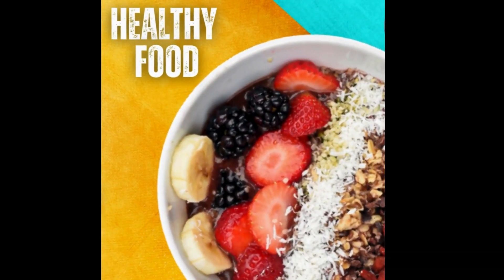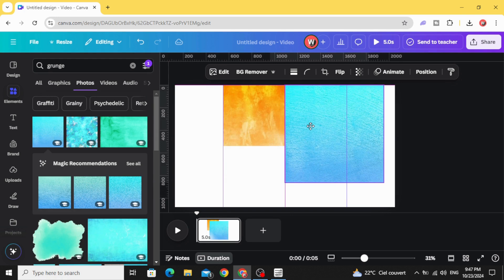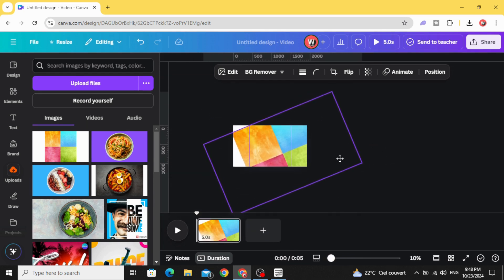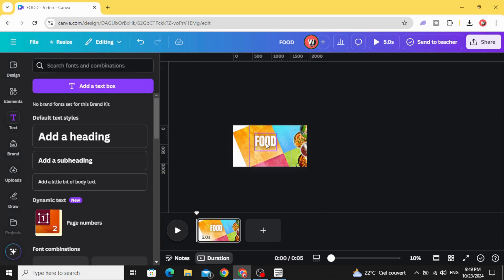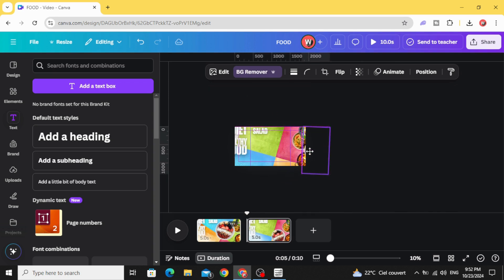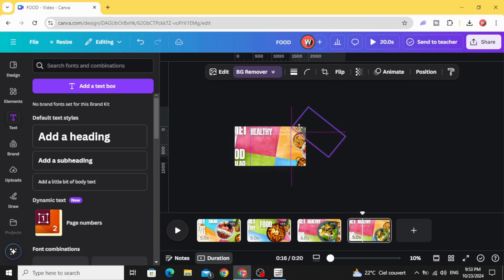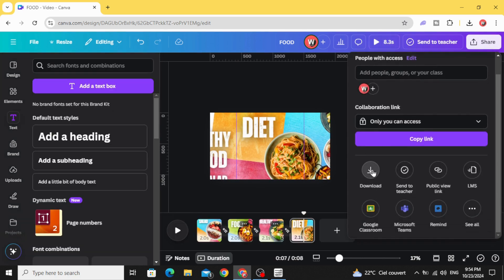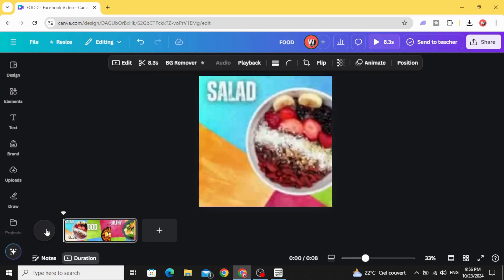Food Promo Opener video Animation - Canva Tutorial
Learn how to create a captivating Food promo opener video animation using Canva. This easy-to-follow tutorial will guide you through the process, step-by-step. Discover the power of Canva's toolsto bring your Food brand to life with a visually stunning video. Watch now and elevate your marketing game!